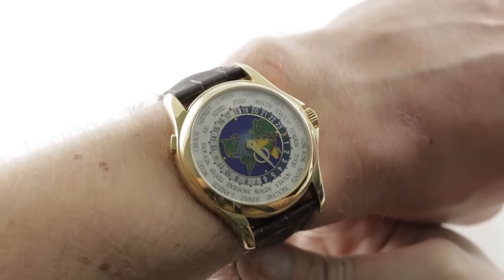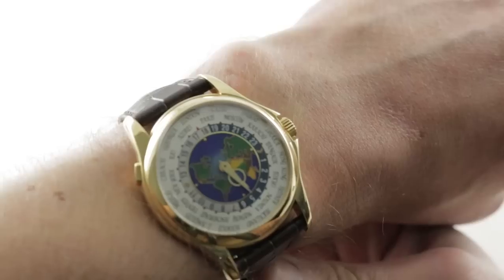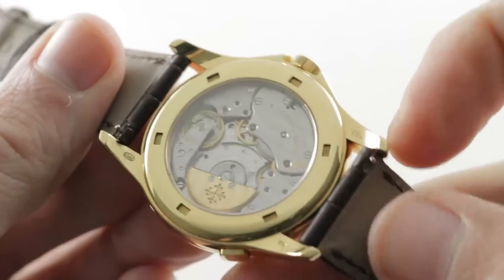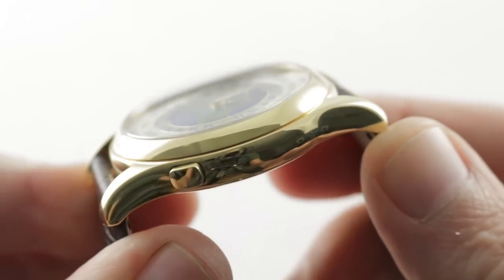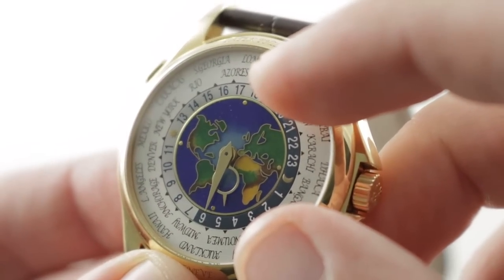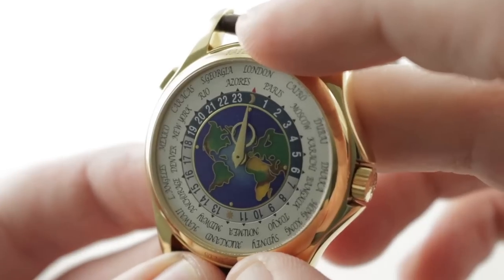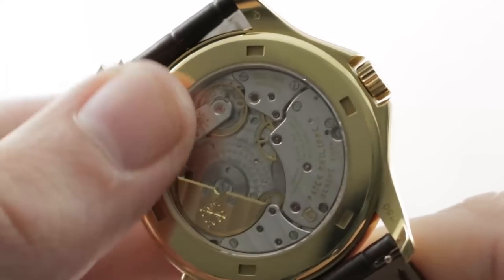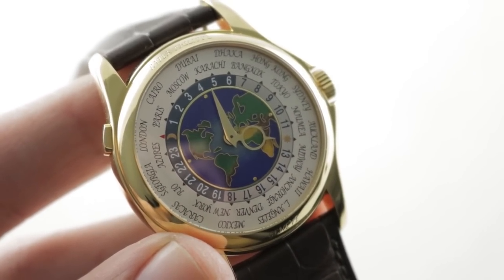Patek Philippe World Time 5131J-001 Cloisonne Enamel Dial Luxury Watch Review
The Patek Philippe World Time 5131J-001 features a 39.5mm 18k yellow gold case surrounding a silver cloisonne enamel dial with world time display on a brand new Patek Philippe brown alligator strap with a 18k yellow gold Calatrava Cross deployant buckle. Functions of this Patek Philippe Calatrava World Time 5131J include hours, minutes, 24-hour indicator and world time.